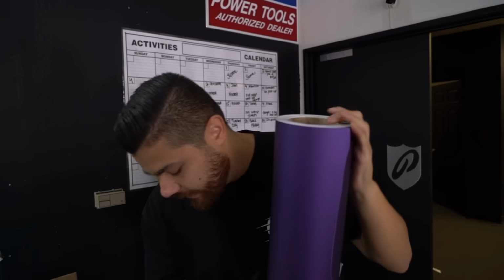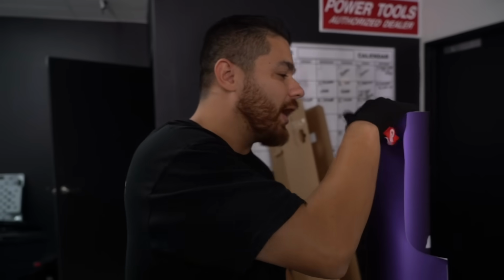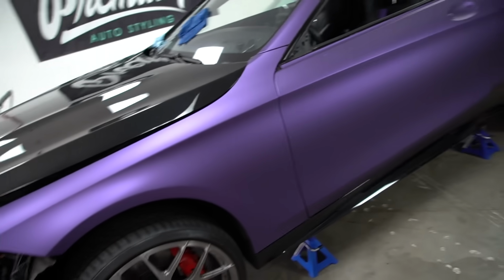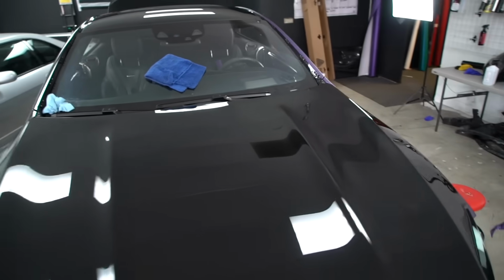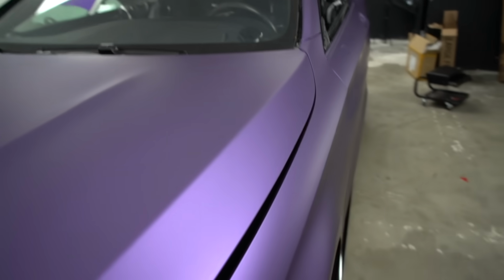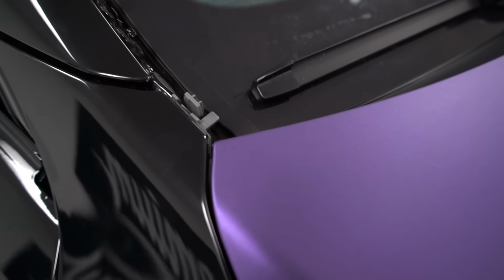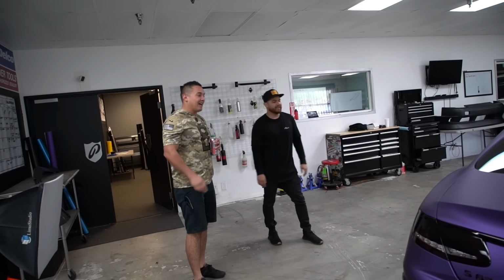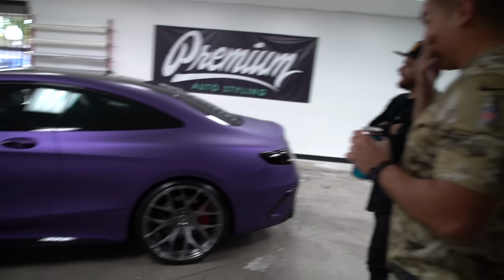Watch Us Vinyl Wrap This Car! Mercedes Benz S63 AMG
9880 Indiana Ave Unit 2